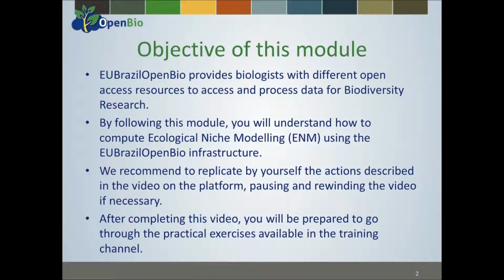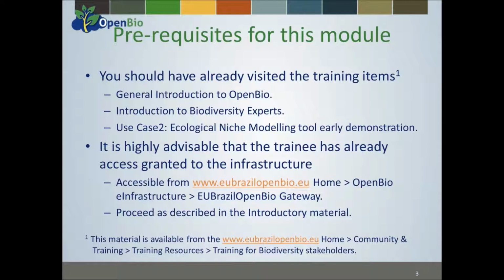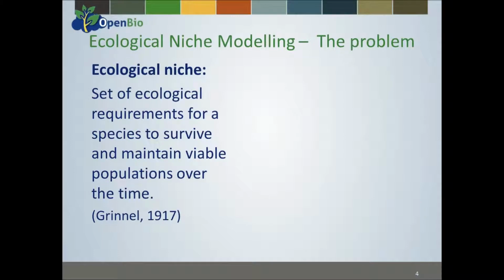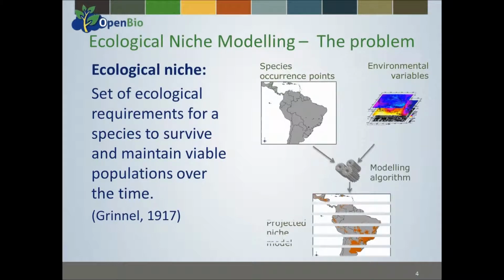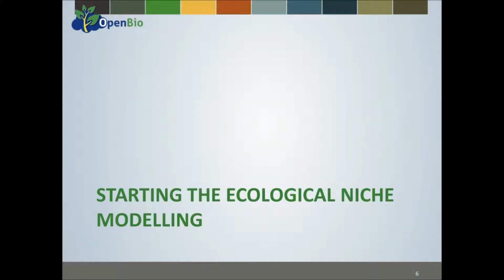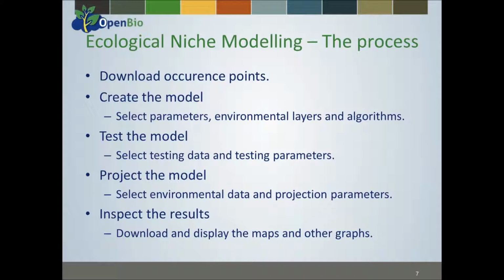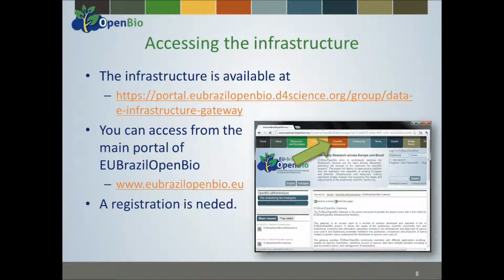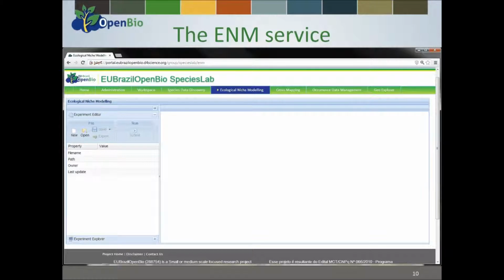EUBrazilOpenBio Training: Ecological Niche Modelling with EUBrazilOpenBio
EUBrazilOpenBio provides biologists with different open access resources to access and process data for Biodiversity Research. By following this module, a researcher working in biodiversity will understand how to compute Ecological Niche Modelling (ENM) using the EUBrazilOpenBio infrastructure.